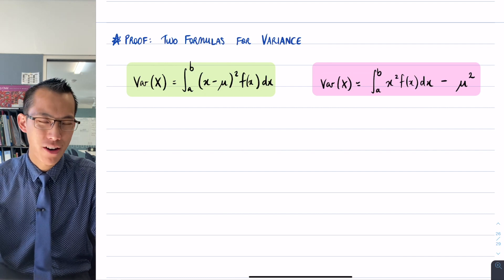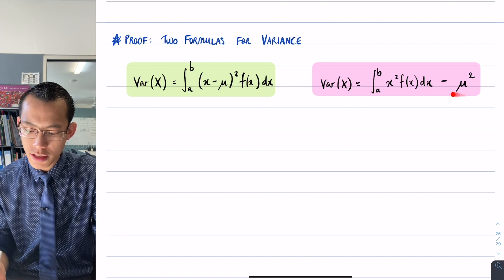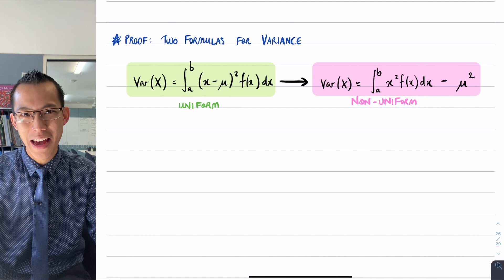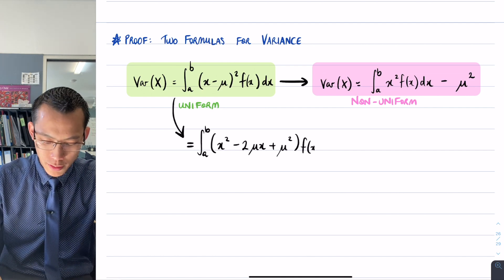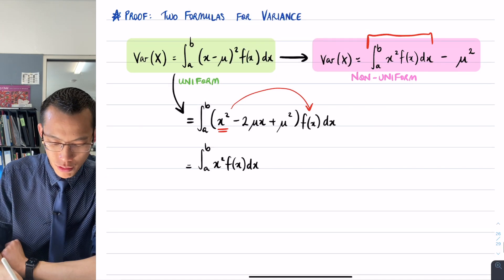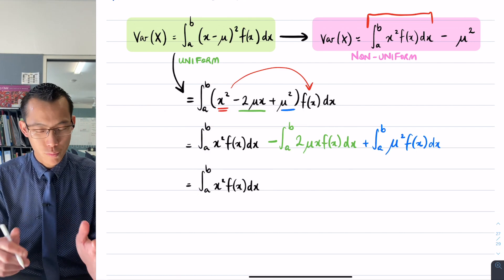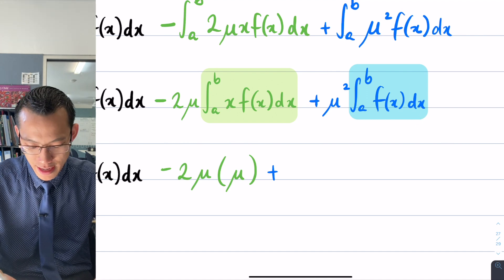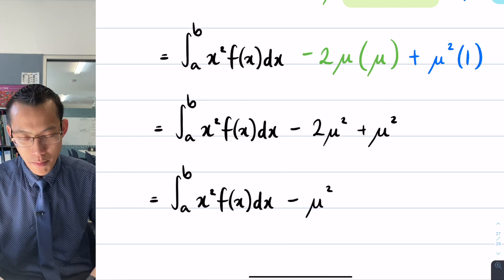Variance (4 of 4: Proof of two formulas)